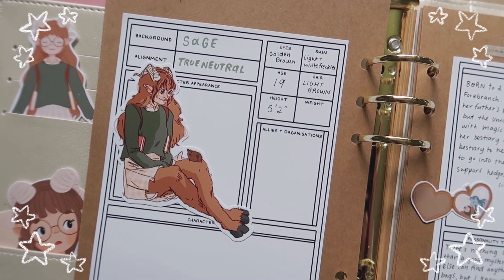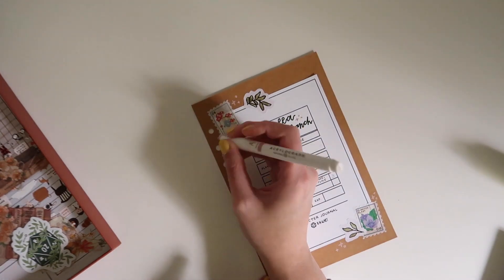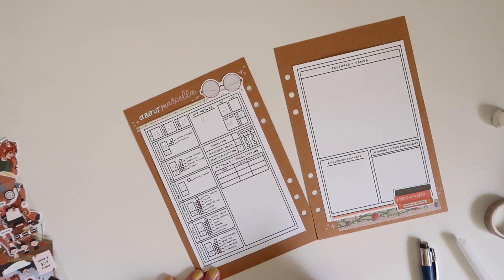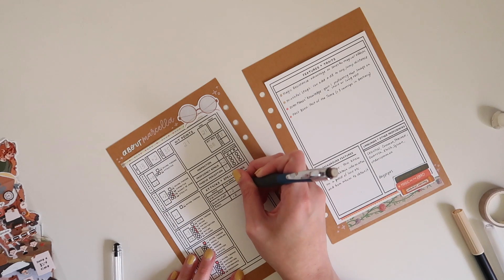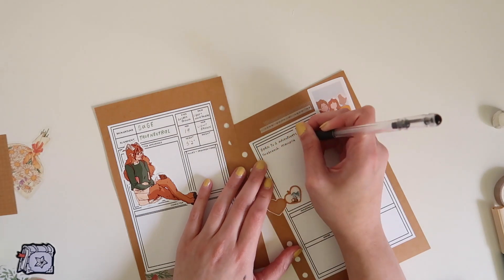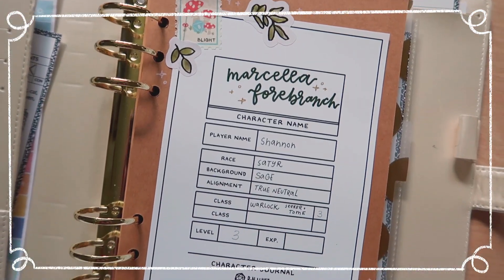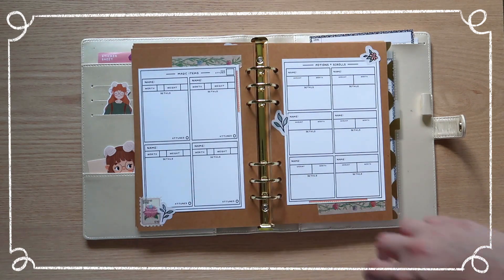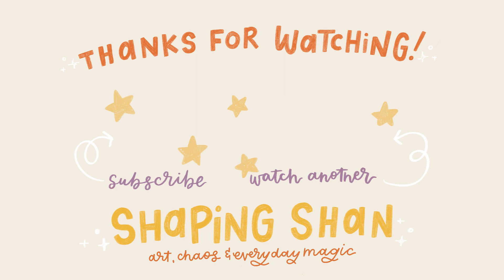meet my satyr warlock 📚 dungeons & dragons journal tour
hello friends! after a string of failed videos caused a bit more of a delay than I expected, today I'm so excited to introduce you to my new d&d character, Marcella Forebranch the satyr warlock, and show you the journal I created for her! I'm so excited to yet again be telling a new character's story 🦔

SUPPLIES USED:
A5 planner binder from Michaels (currently unavailable)
Fantasy Plant & Creature Stickers by r-n-w (currently unavailable)